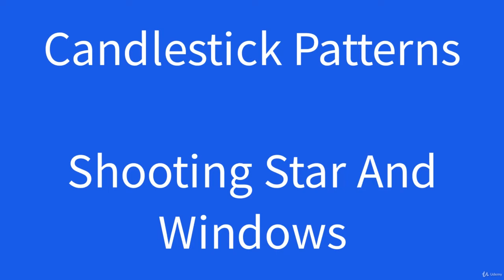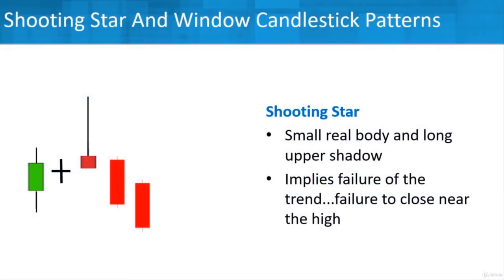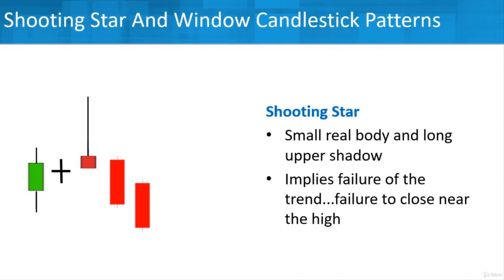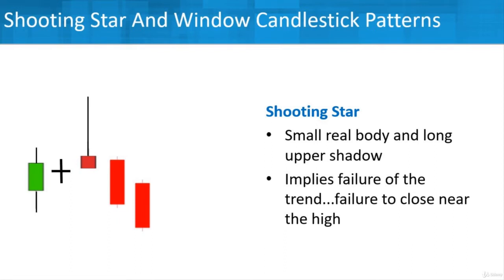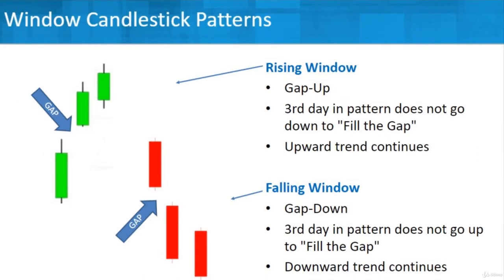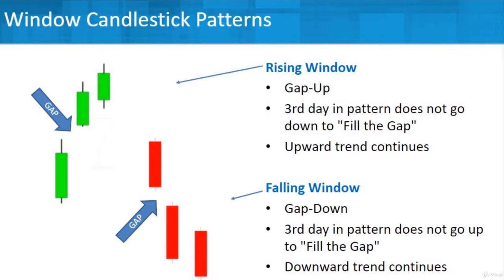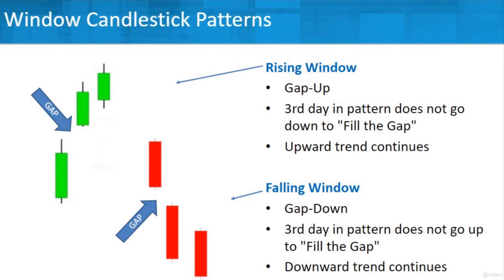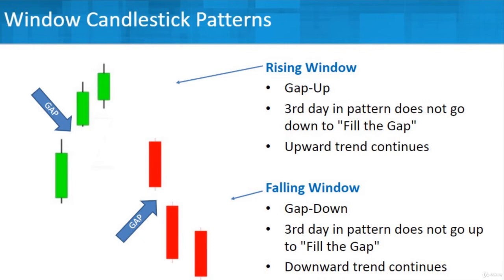8 Shooting Star & Window Candlestick Patterns